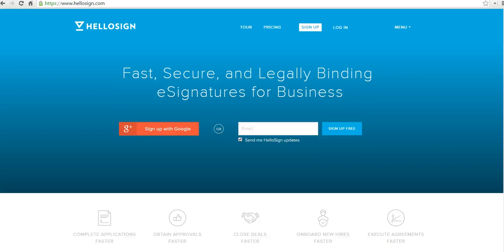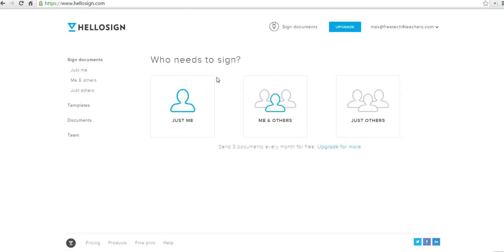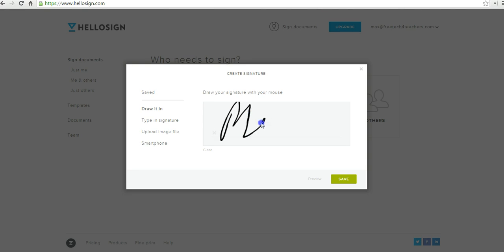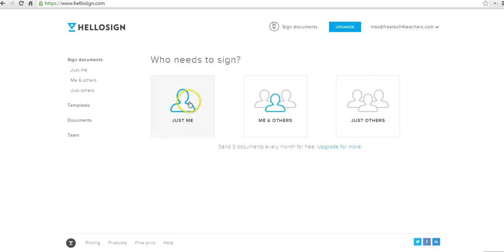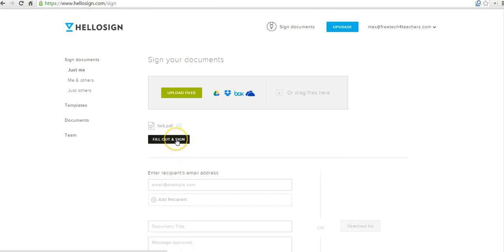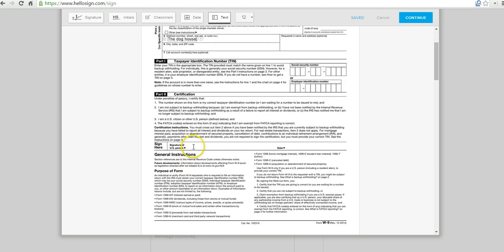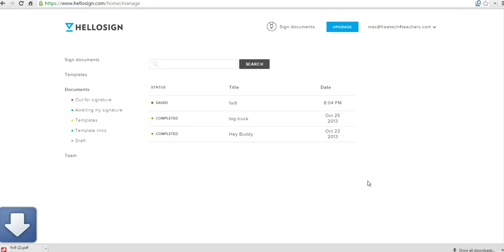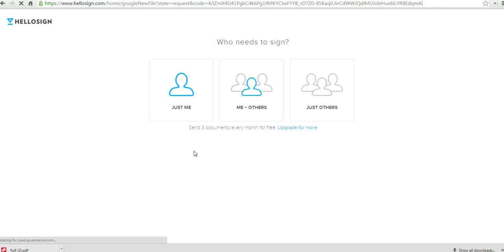How to digitally sign documents with HelloSign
How to digitally sign documents with HelloSign. HelloSign is a great tool for completing forms that have been emailed to you.